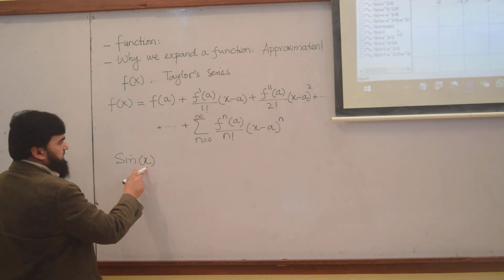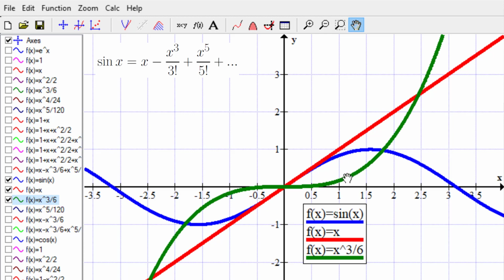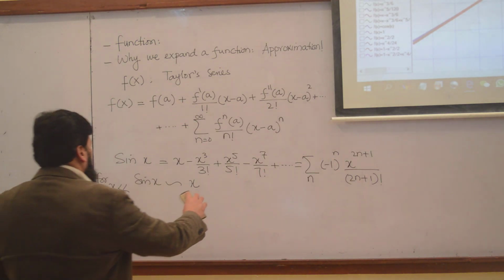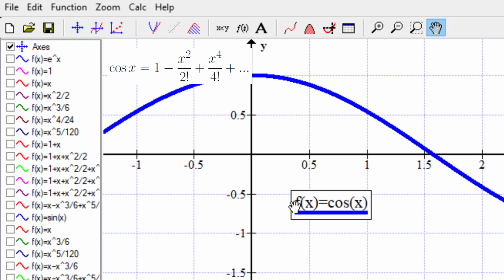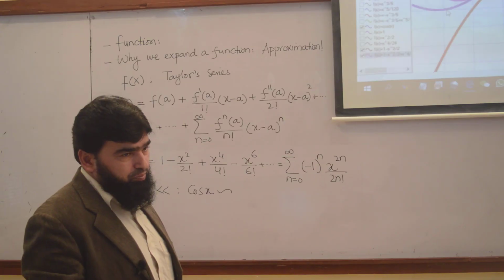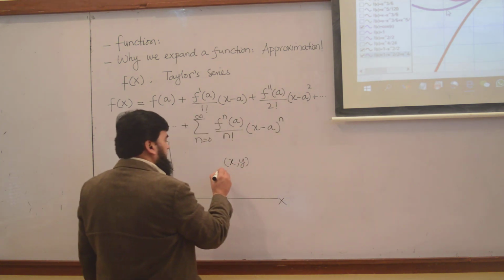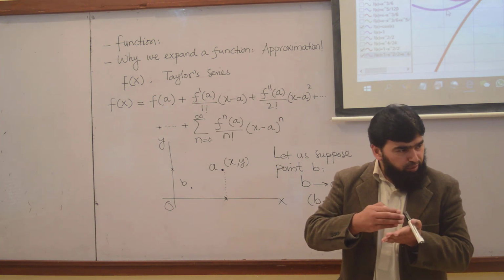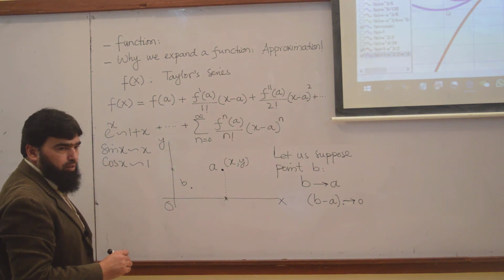Taylor Series for sin x and cos x | Why Sine & Cosine Can Be Expanded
Learn why sin x and cos x can be represented by Taylor series and how their expansions are constructed term by term.
Covers derivatives, series expansion about a point, and the standard Taylor-series forms for sine and cosine.

Chapters:
0:00 The sine function and its series expansion
1:55 Taylor's Series of sin x
4:24 Taylor's Series of cos x
5:35 The cosine function and its series expansion
7:57 Taylor Series for f(x)=sin(x) and f(x)=cos(x)